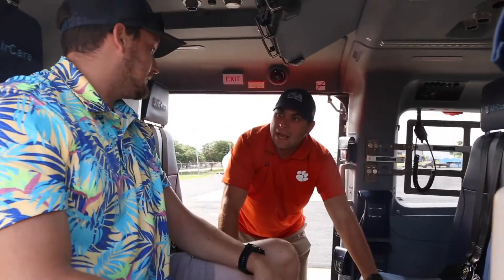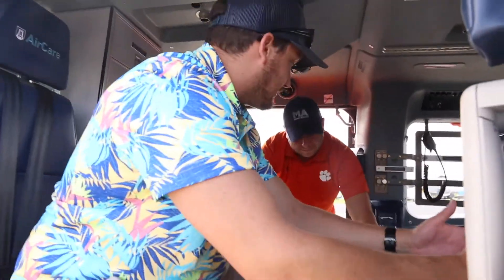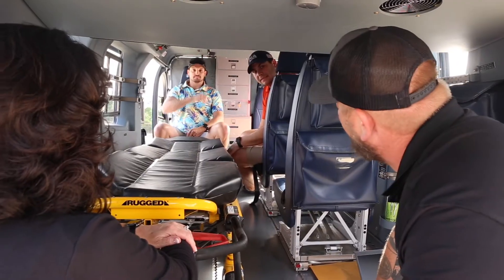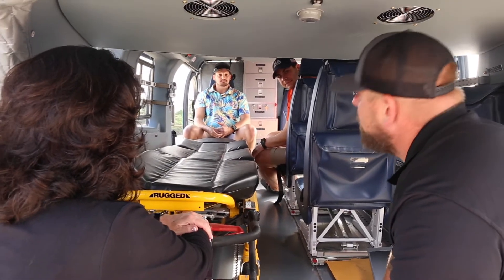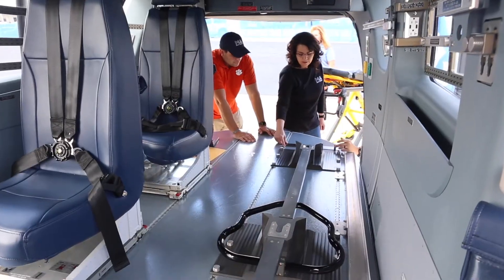Monday at Metro - Jul 12 2021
Happy Monday! Did you know it typically takes about 110 working days to complete an EC145e helicopter?